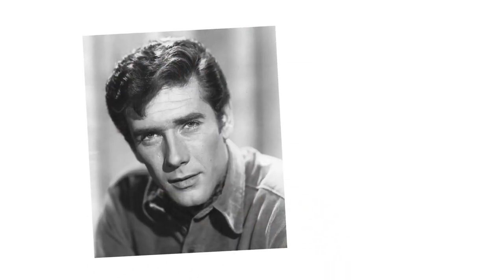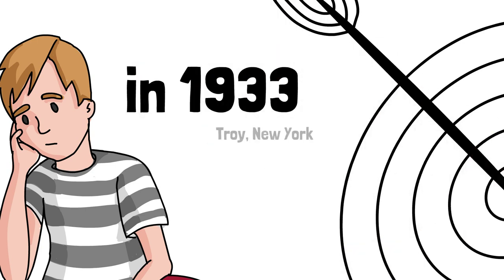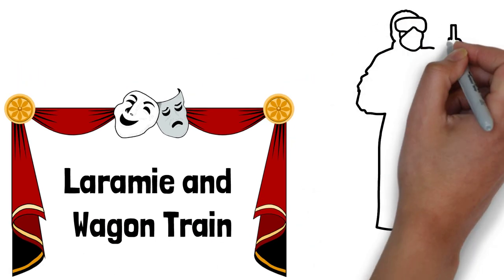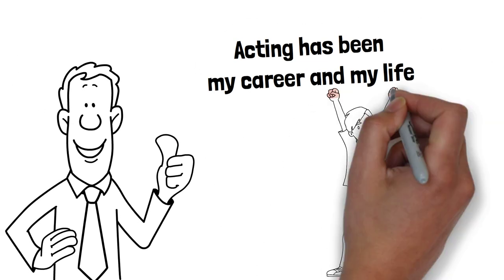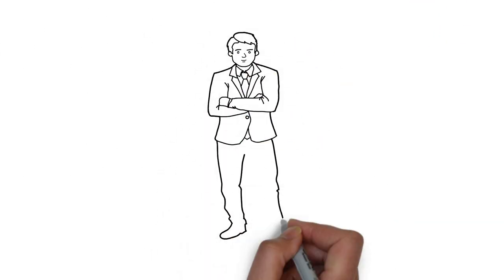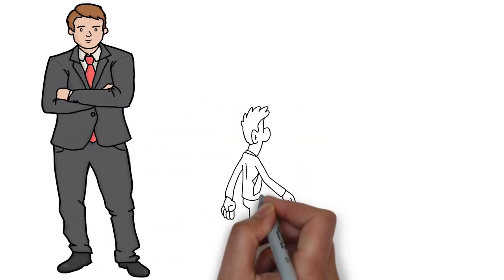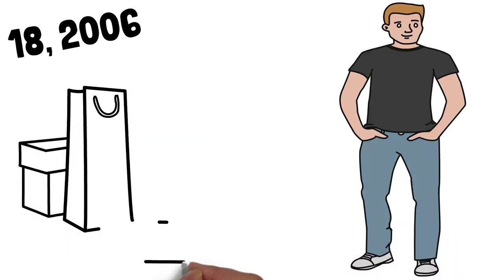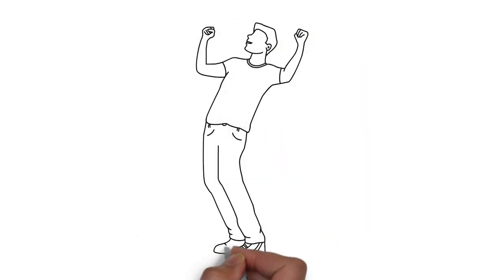Robert Fuller's Untold Stories, Early life, Success, Failures, and Death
We share the latest news and biography of famous people.

▶ Gary Cooper fight with discomfort until he died as a result of suffering from a shoulder injury